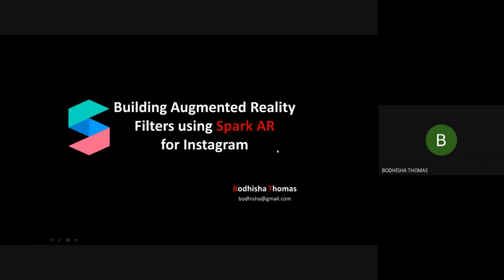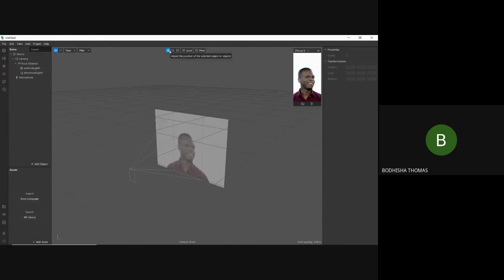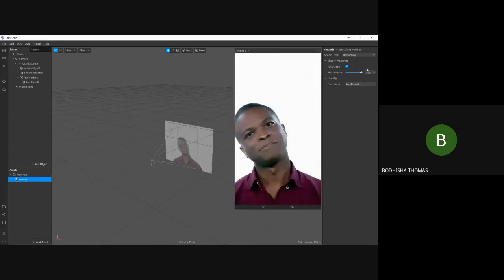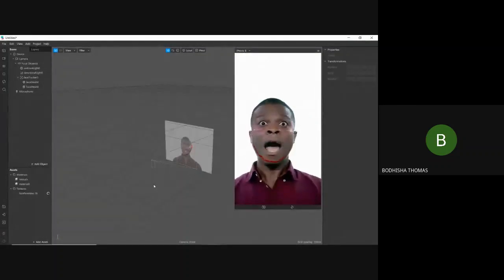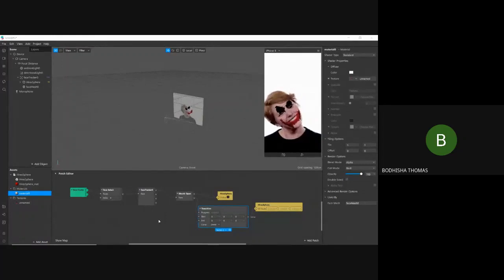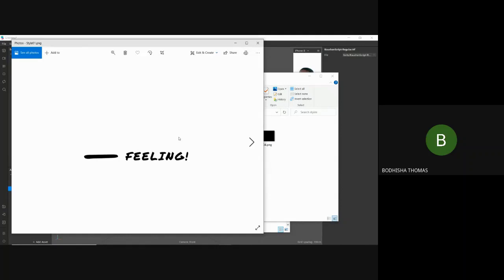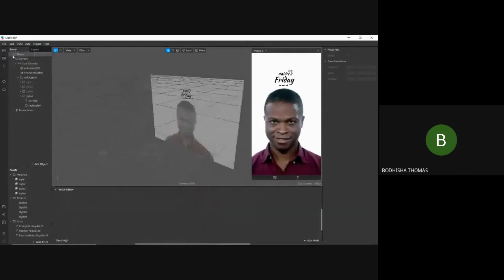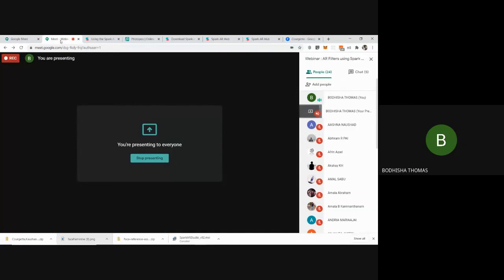Building Augmented Reality Filters using Spark AR for Instagram | Webinar | Tutorial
Webinar on building Augmented Reality Filters using Spark AR for Instagram.
It covers :
* Intro to Spark AR Studio Interface : 4:38
* Making Face Paint filters : 10:25
* Intro to Patch Editor : 18:57
* Making filter with patch editor : 20:11 , 29:22
* Testing and Publishing filters to Spark AR hub /Instagram : 25:35
* Usage of Custom Fonts : 29:09
* Usage of dynamic texts : 33:06
* Adding grains to your filter : 41:18